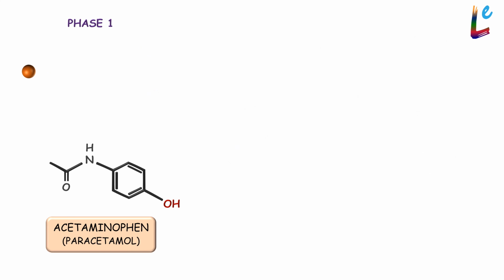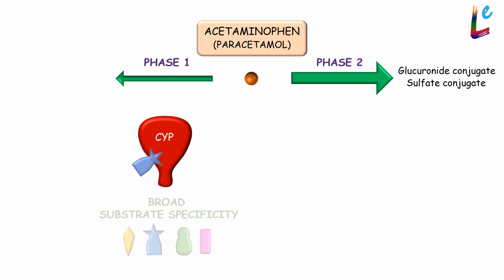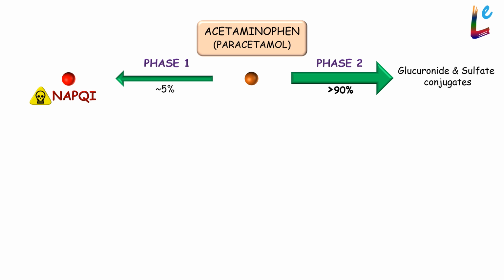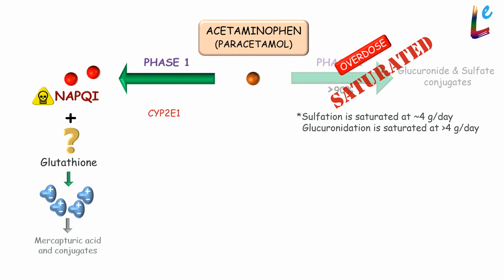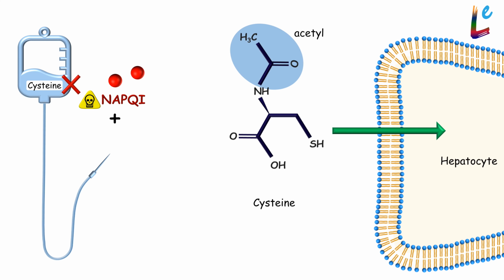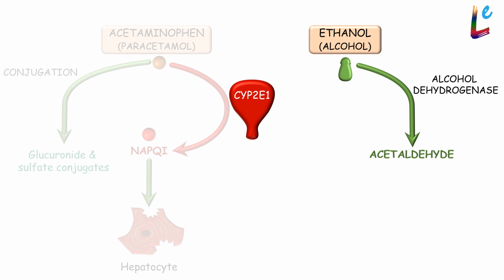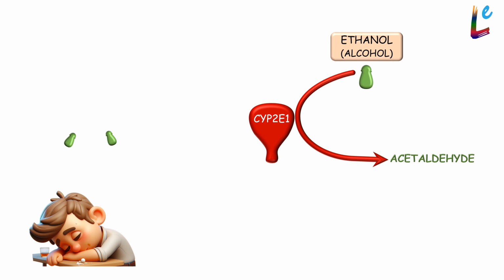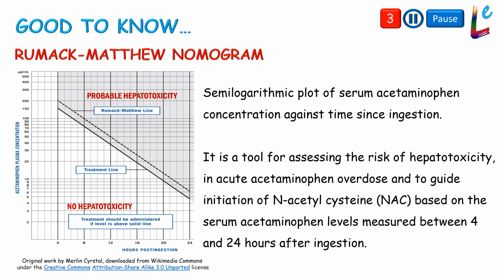Pharmacokinetics 10: Drug metabolism-clinical scenarios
Discussing aspects of drug metabolism with Acetaminophen (Paracetamol) and Alcohol (ethanol) as examples @LEARNefficient